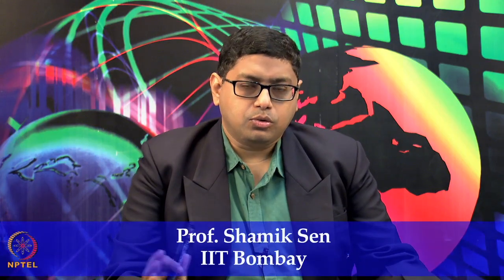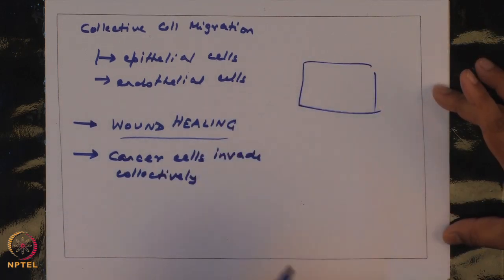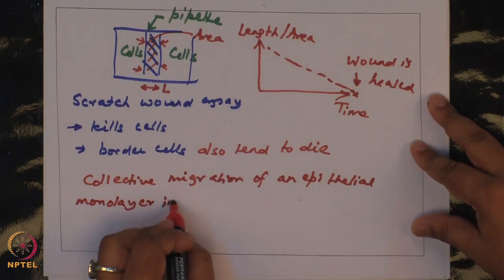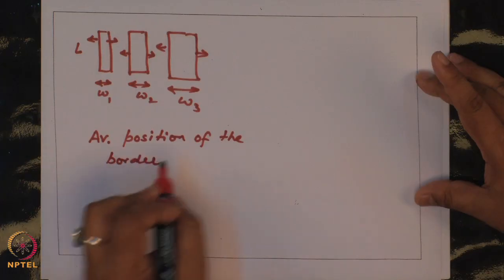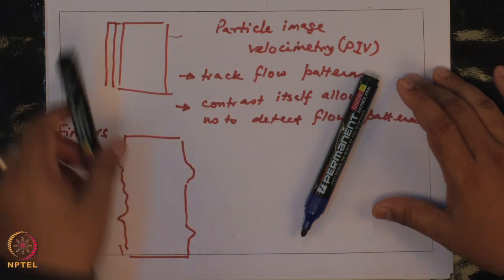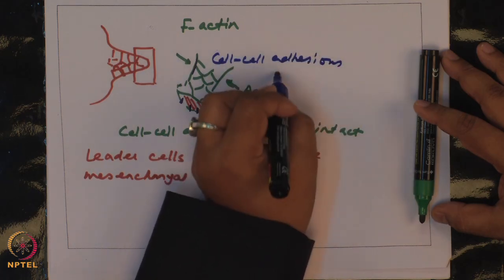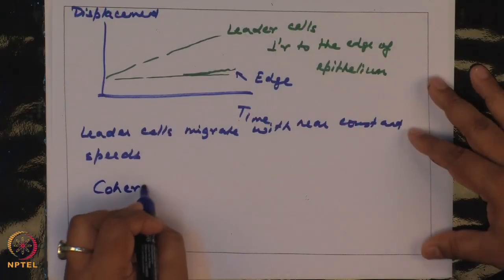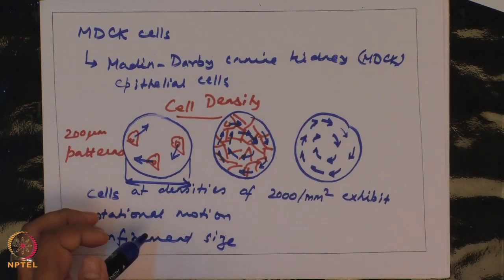Collective Cell Migration